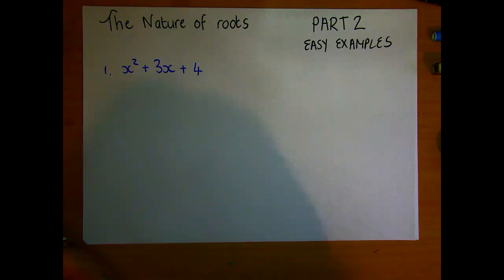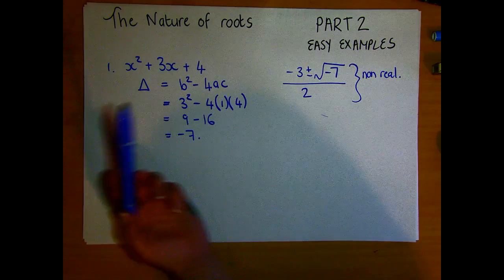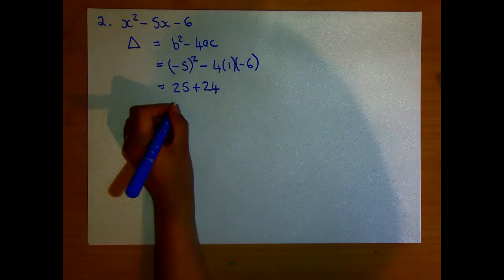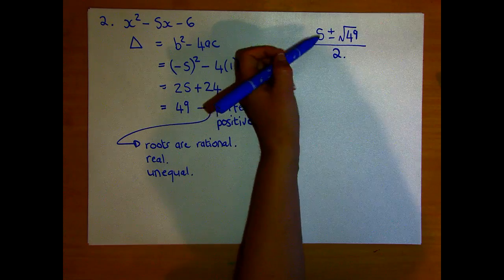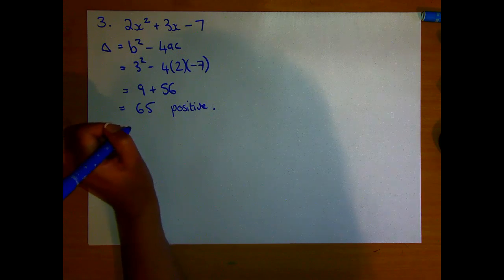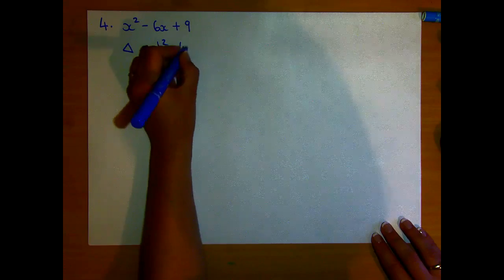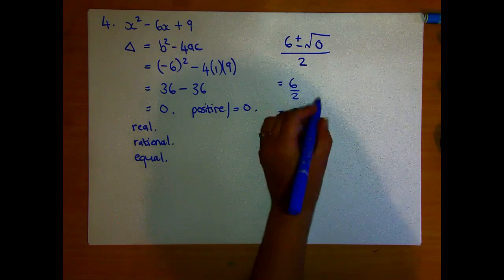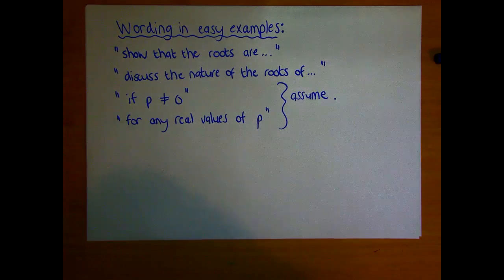Nature of Roots Part 2